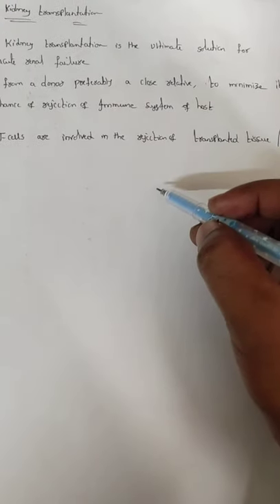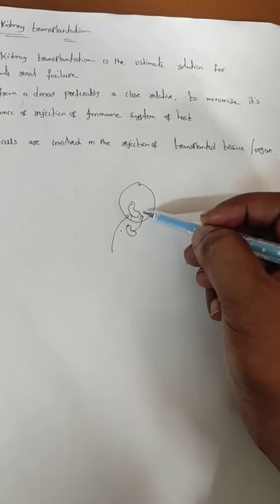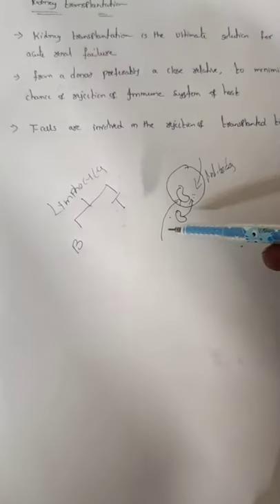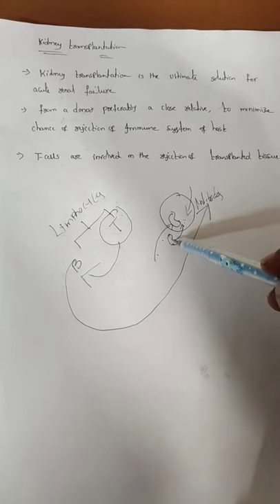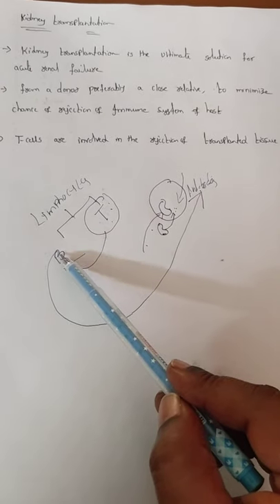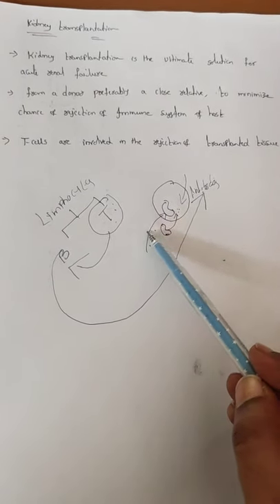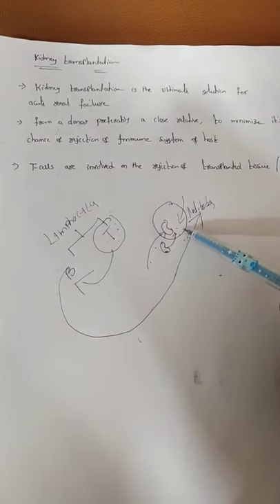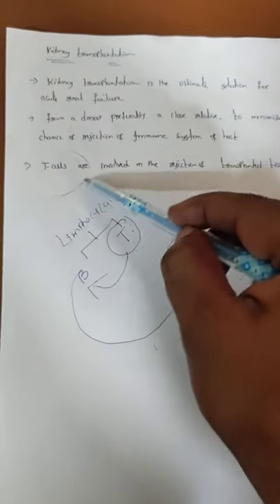Excretory system-class7-video1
Excretory system topic by rajendra sir